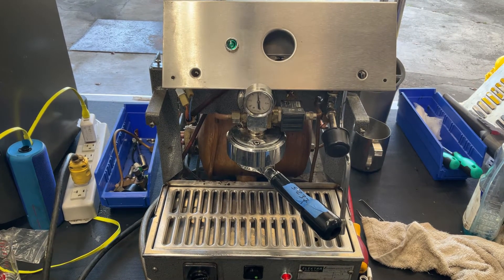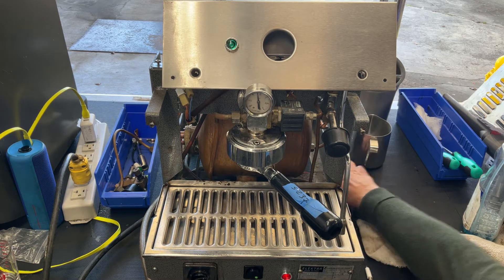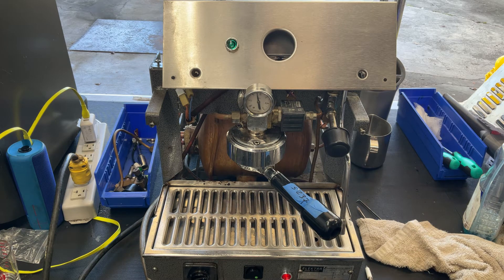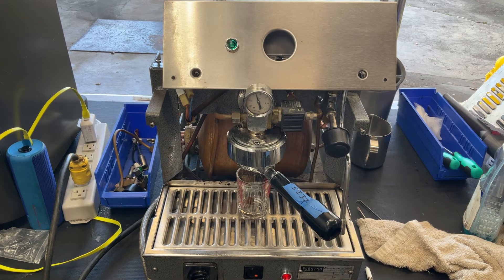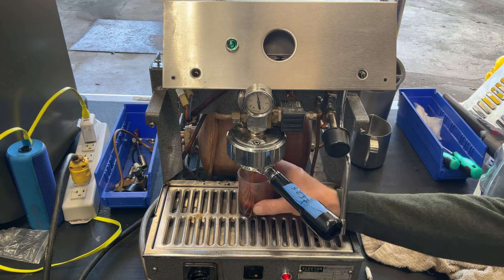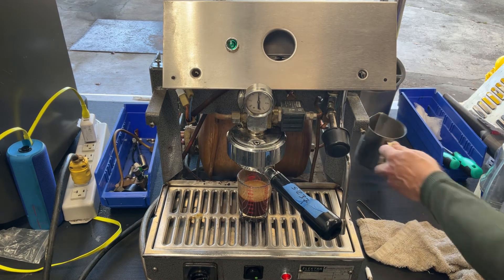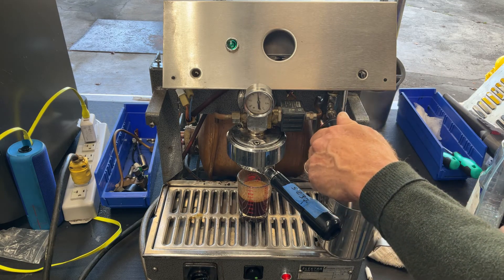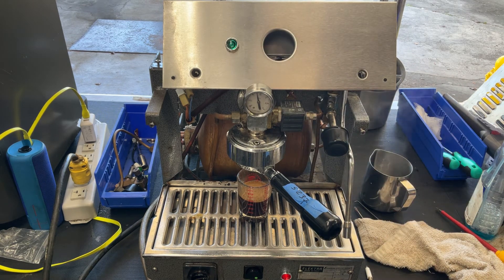Elektra Espresso Machine Test #5237